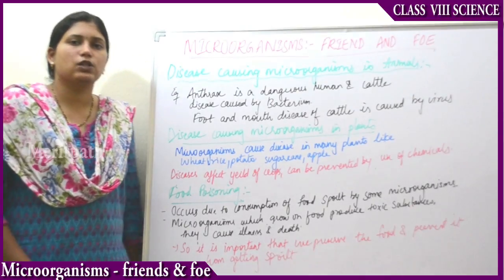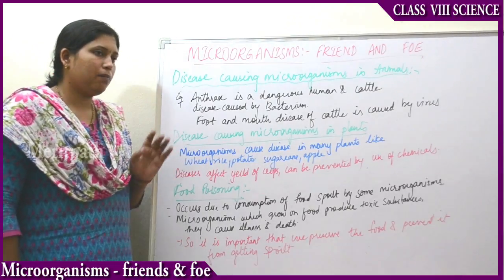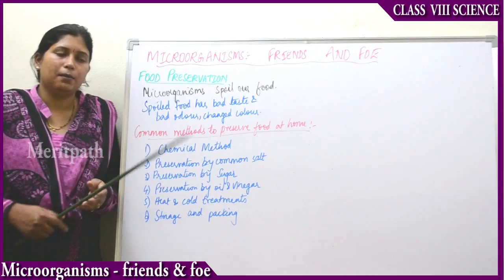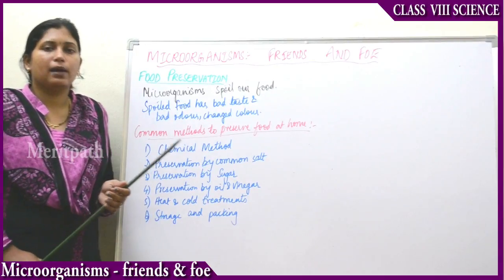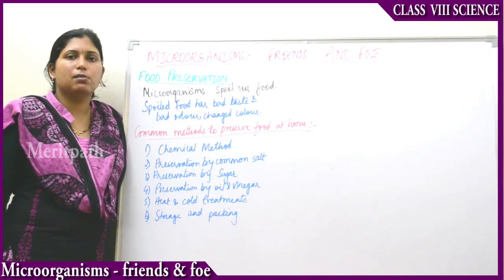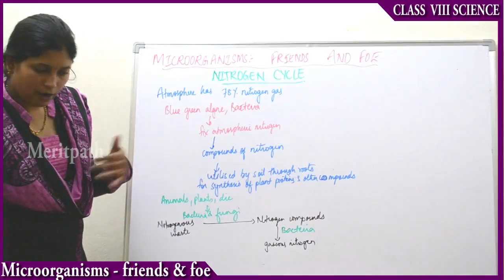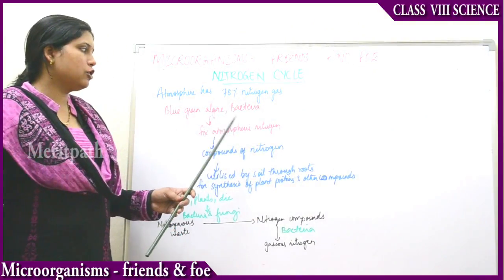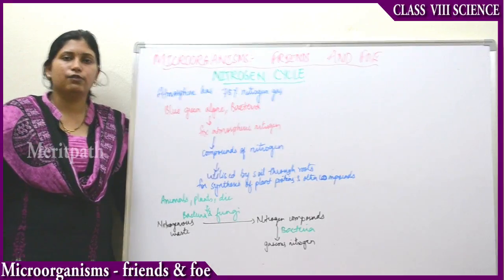class VIII Science Microorganism friends & foe part 3